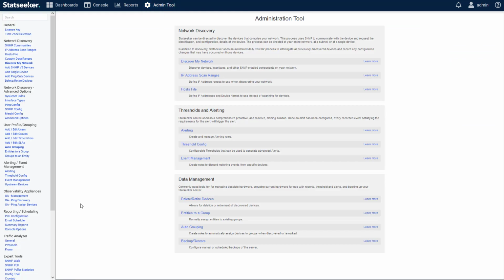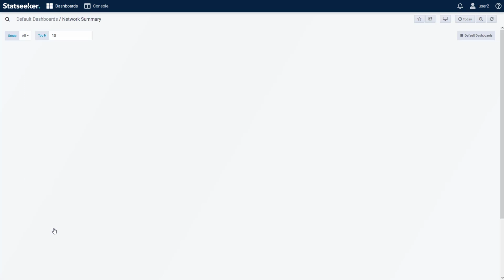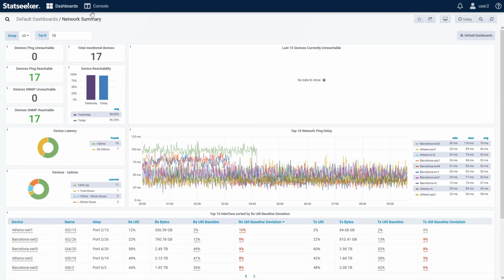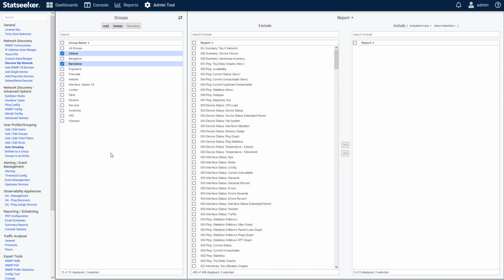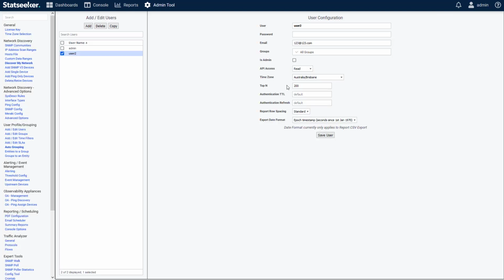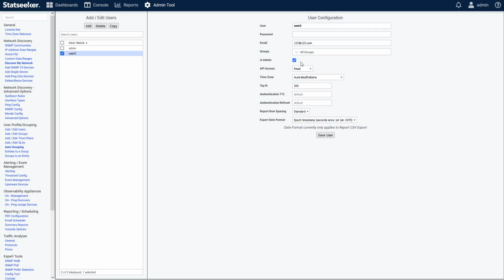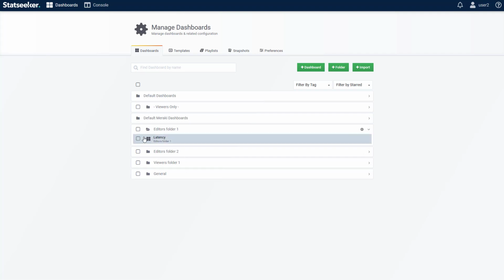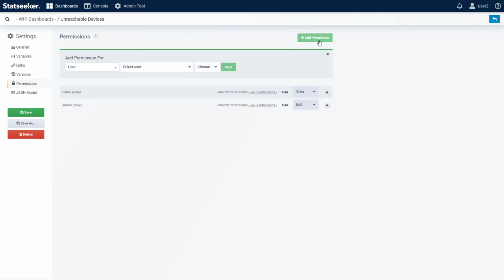User Account Permissions (v5.6.1 and earlier)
An overview of managing user account permissions in Statseeker v5.6.1 and earlier